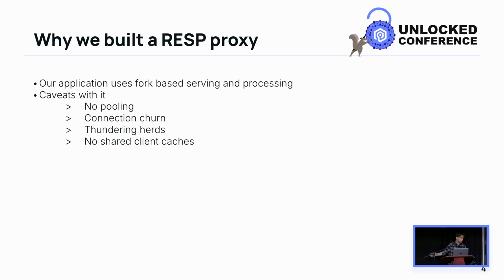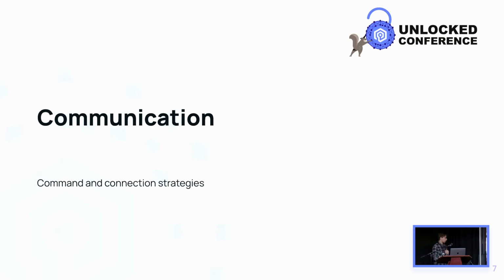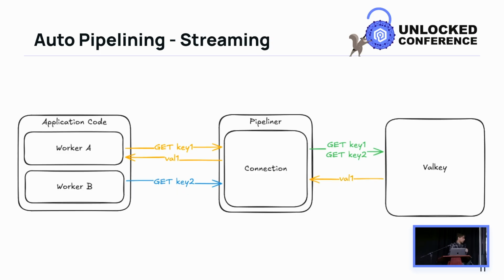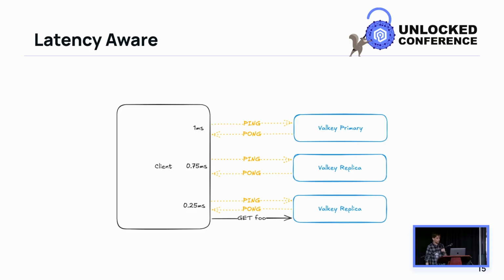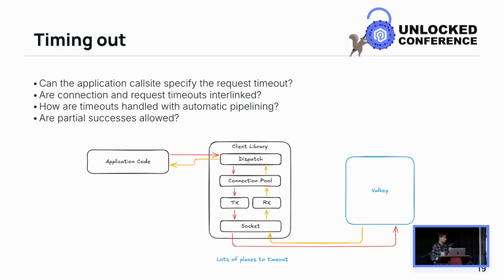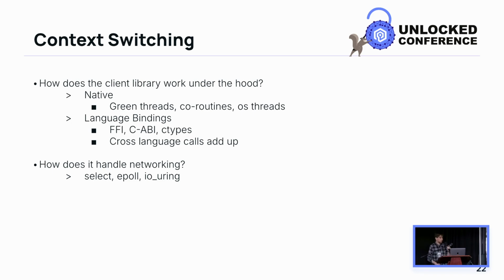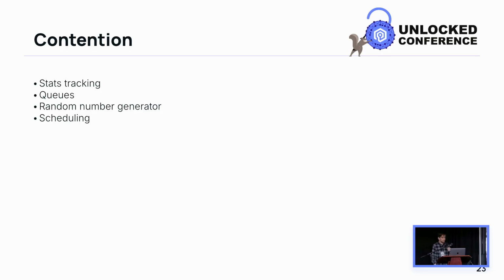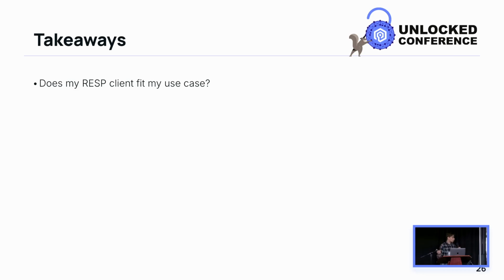Unlocked Conference: Not All RESP Clients Are Created Equal, Slava Markeyev, Software Engineer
Speaker: Slava Markeyev, Software Engineer at Nextdoor

Description
This session explores the critical impact of RESP client configuration and design on the performance and stability of Valkey cache clusters. By analyzing communication patterns, routing strategies, and backpressure mechanisms, it provides guidance on how to evaluate client setups to prevent common bottlenecks.

Key Takeaways
No Single Client Solution: Not all RESP clients handle connection mechanics identically; configuration choices heavily impact application stability.

Benefits of Proxy Layering: Implementing a central proxy as a Kubernetes daemonset reduces total connection churn and facilitates centralized circuit breaking.

Latency-Aware Routing Is Ideal: Implementing latency-aware routing offers high flexibility by naturally shifting traffic away from underperforming or network-impacted nodes without requiring the client to track explicit availability zones.

Hidden Overheads Can Kill Performance: Memory allocations during serialization, cross-language context switching, and shared mutex contentions can severely bottleneck high-performance application loops.

Timestamps
00:00 — Introduction & Why Nextdoor Built an RESP Proxy

03:03 — Client Communication Patterns (Connection Pinning vs. Pipelining)

05:15 — Data Routing Strategies (Role-Based vs. Availability Zone vs. Latency Aware)

06:53 — Managing Backpressure with Backoff, Retries, and Circuit Breaking

09:12 — Identifying Hidden Overheads (Serialization, Context Switching, and Contention)

12:43 — Lessons Learned & Session Takeaways